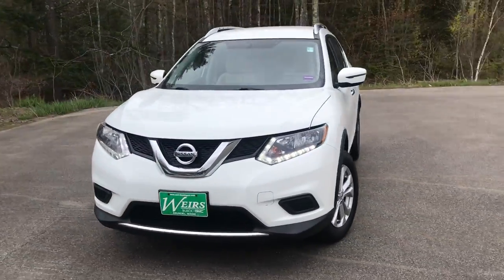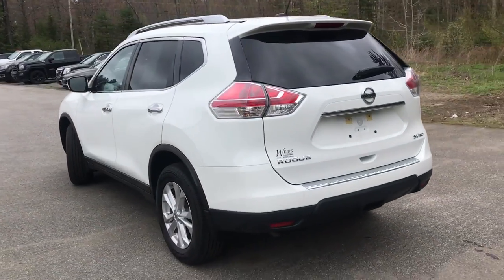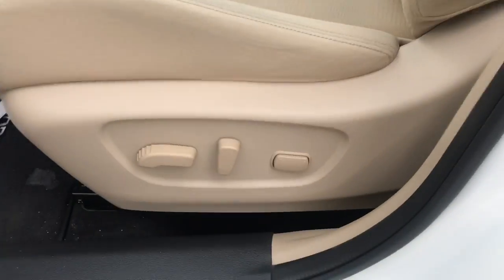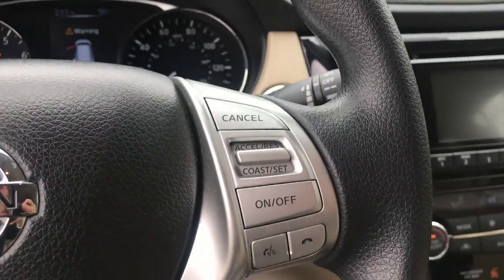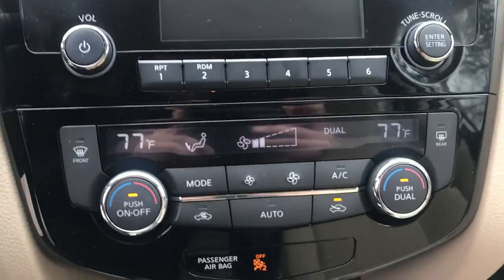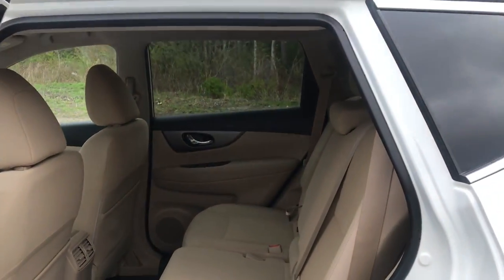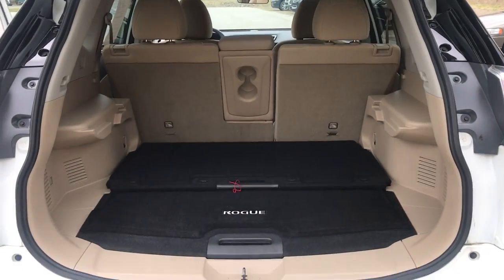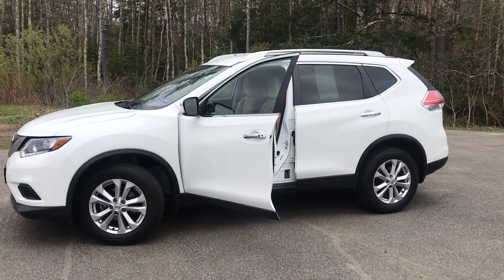2016 NISSAN ROUGE SV AWD - T19003A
2016 Nissan Rouge SV AWD, 13K Miles. CLEAN CARFAX/NO ACCIDENTS REPORTED, ONE OWNER, SERVICE RECORDS AVAILABLE, DEALER SERVICED, RECENT TRADE, Rogue SV, 4D Sport Utility, 2.5L I4 DOHC 16V, CVT with Xtronic, AWD, Glacier White, almond Cloth. 2016 Nissan Rogue SV AWD 2.5L I4 DOHC 16V CVT with Xtronic CARFAX One-Owner. Clean CARFAX. Glacier White Recent Arrival! Odometer is 18916 miles below market average!Weirs Buick GMC has been serving Arundel, Kennebunk, Kennebunkport and all of Maine for over 50 years. Our dedicated staff is here to ensure whether you are looking to buy, sell, or lease a Buick or GMC in Maine that we make it the best experience possible. Whether you live in Westbrook, Portland, Augusta, Auburn, Sanford, Portsmouth, or anywhere in New England- Weirs GMC is your GMC dealer in Maine. We also sell and service Fisher snow plows. Our pricing is always competitive & comparable to other GMC and Buick Dealers in Maine. We are located on Route 1 in Arundel. Stop in today and see us!